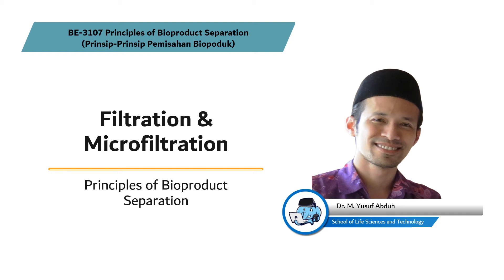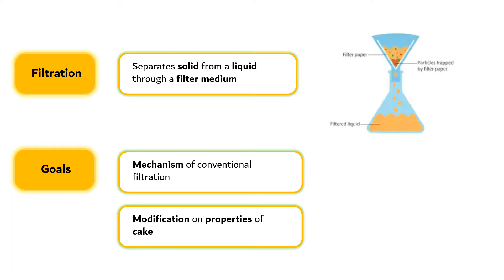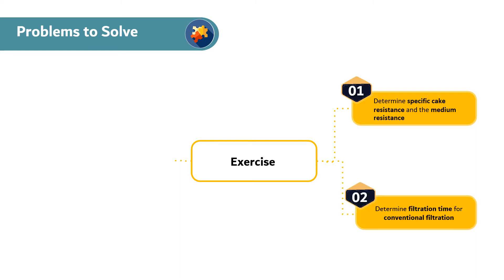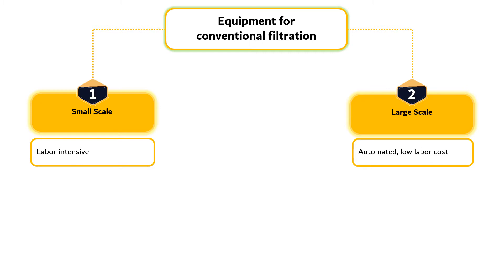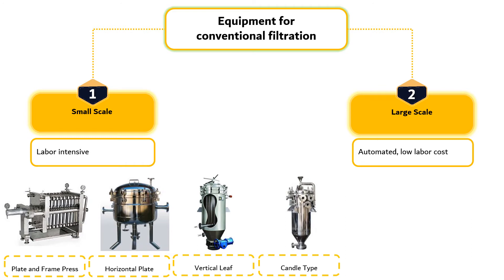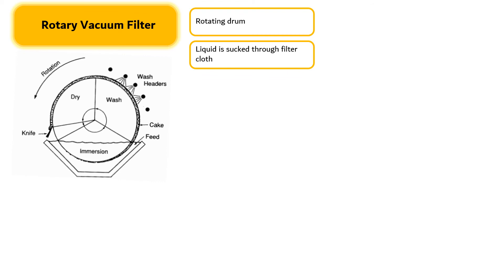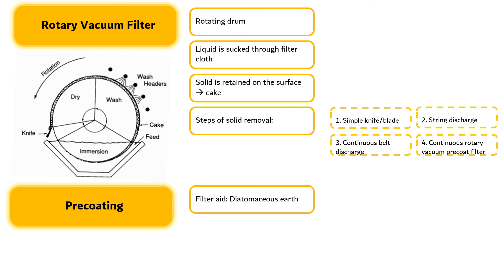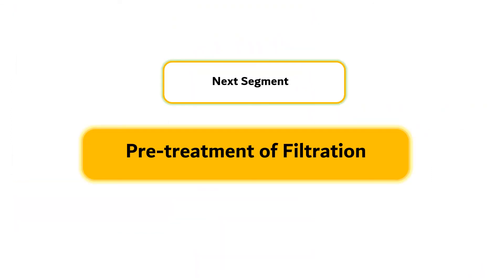BE3107 Principles of Bioproduct Separation Module 2_1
Segment 1 of module 2 on Filtration and Microfiltration for the course of Principles of Bioproduct Separation. This segment discusses about equipment for filtration